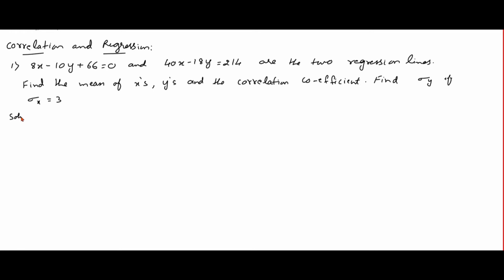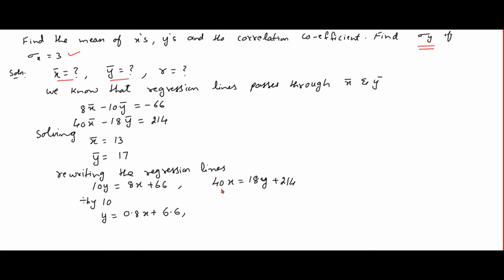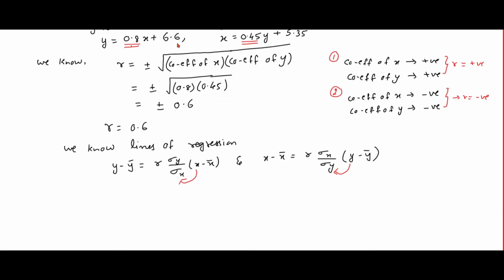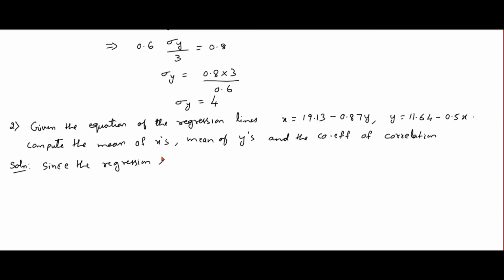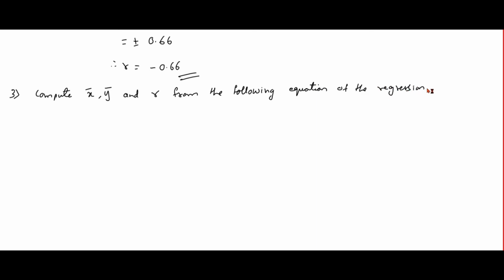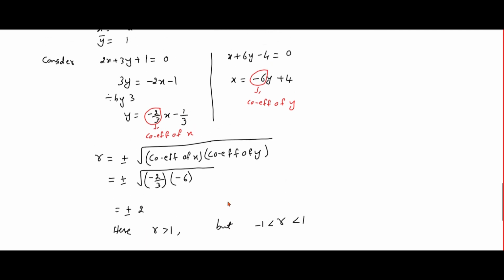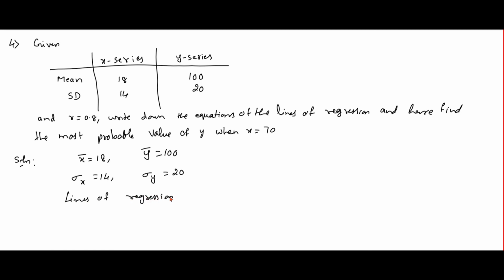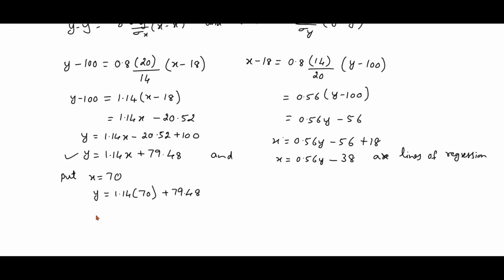Example on correlation and regression lines